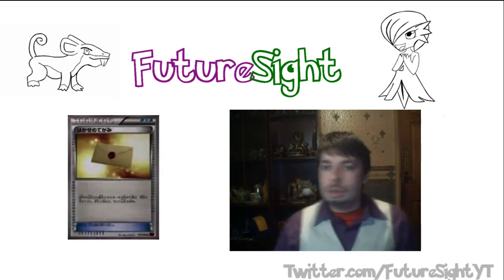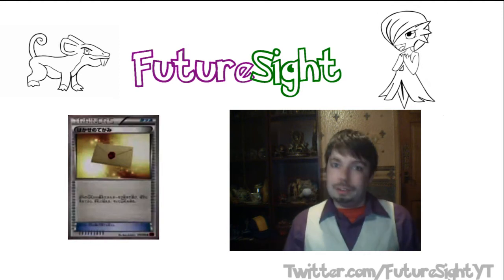FutureSight Episode 68: Professors Letter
Today we take a look Professors letter and the decks that it might help.